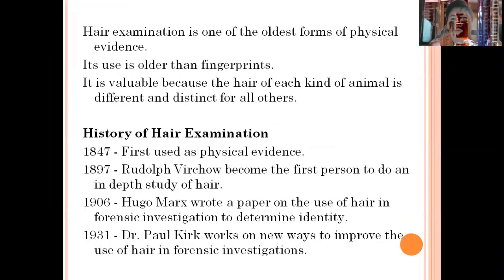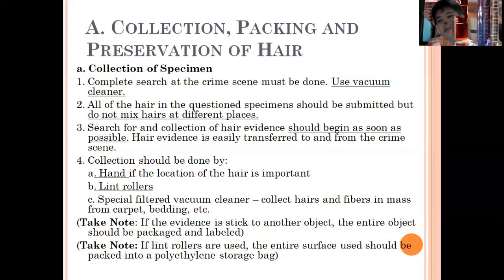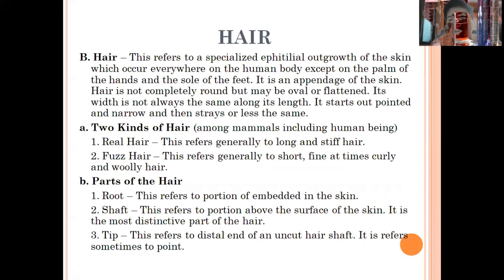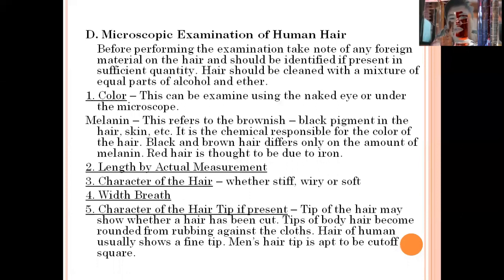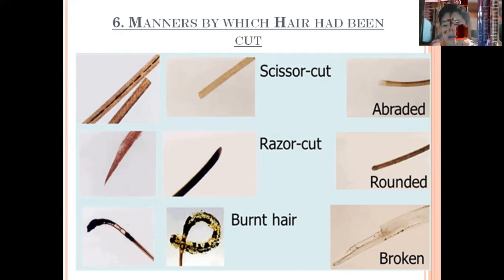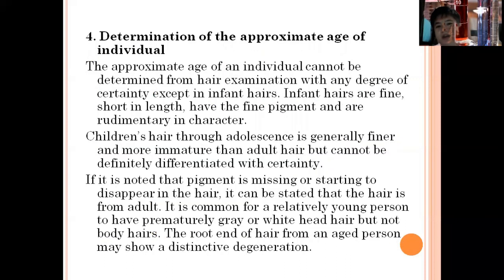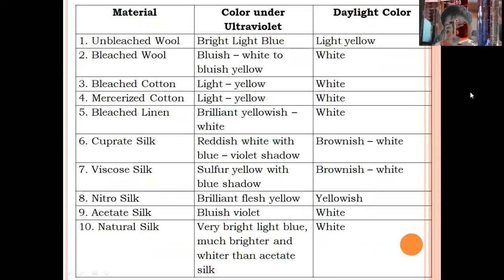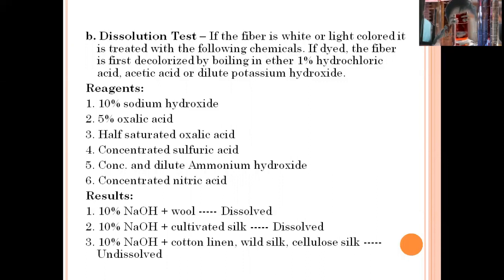FORENSIC CHEMISTRY AND TOXICOLOGY PART 4 by Mr. Ramil M. Las-igan